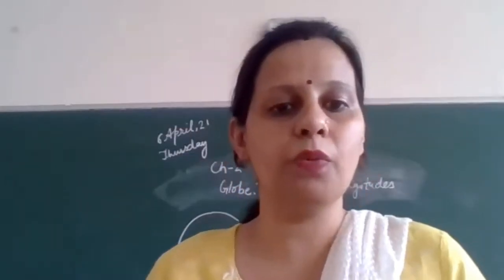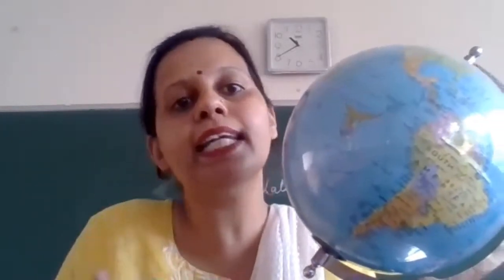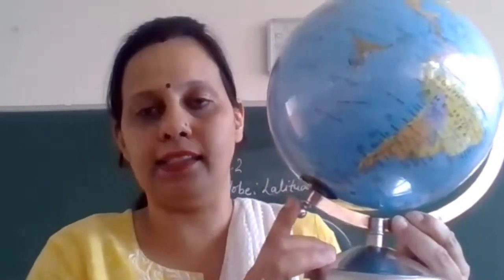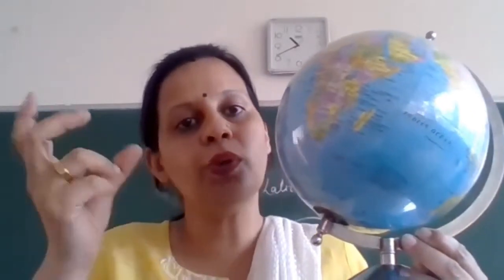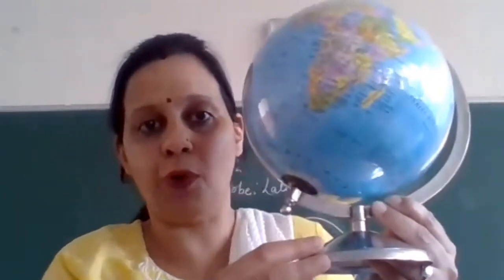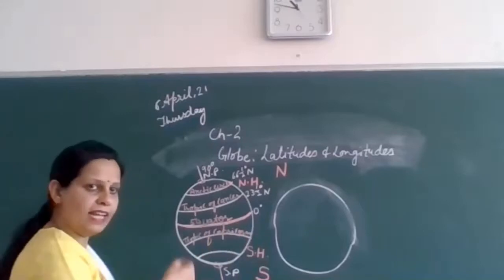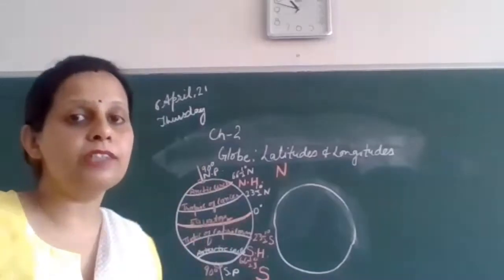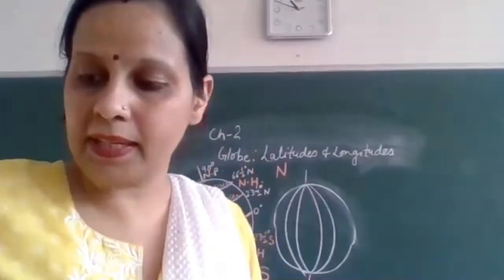Ch 2 Geography II Class-6 II Part 2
Globe: Latitudes and Longitudes(06/05/21)